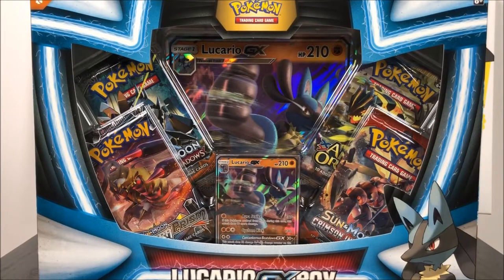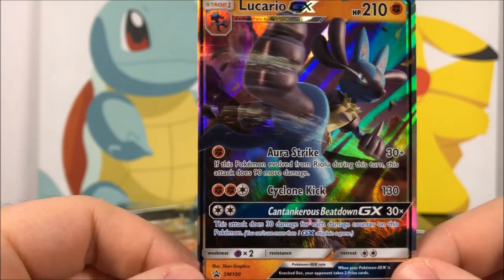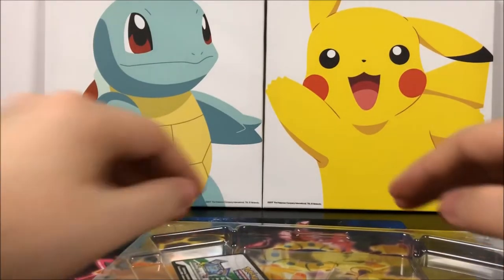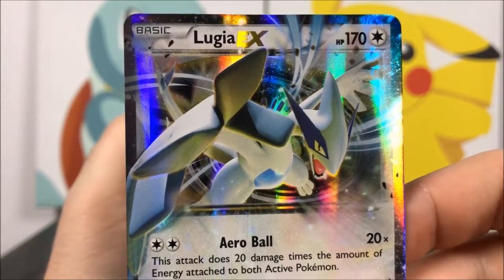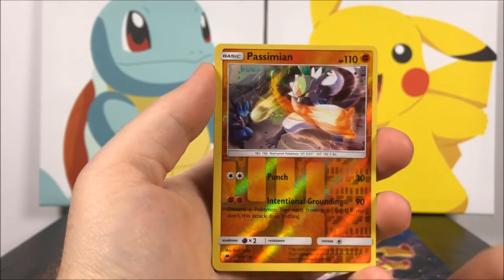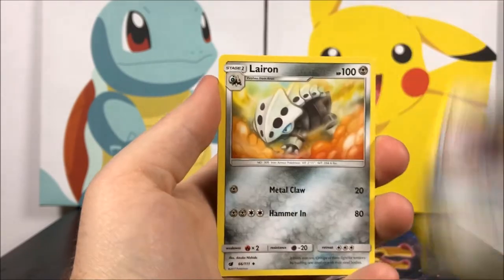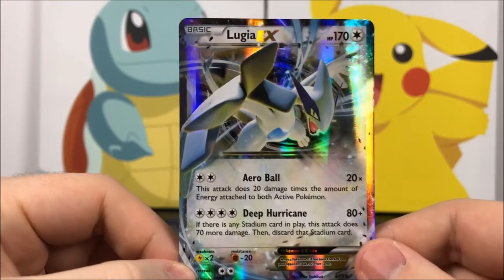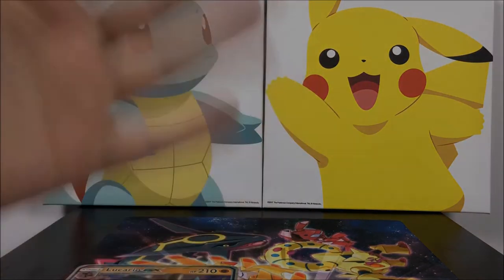Lucario-GX Box - Pokemon Cards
Opening a Lucario-GX Box from Pokemon:TCG that features a Lucario-GX promo card, jumbo card, and 4 booster packs.

Xbox - FallenRedZeo